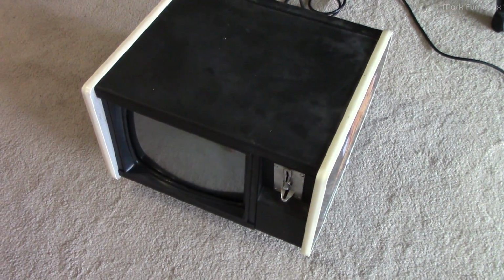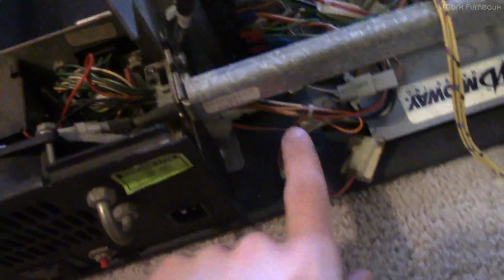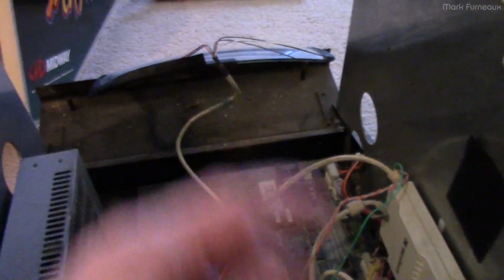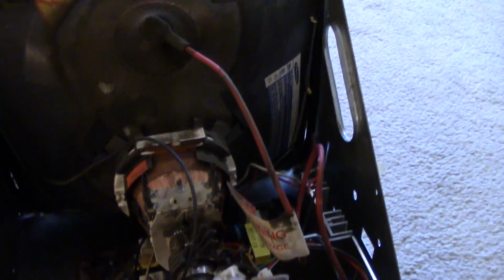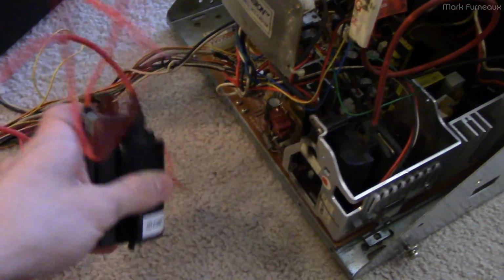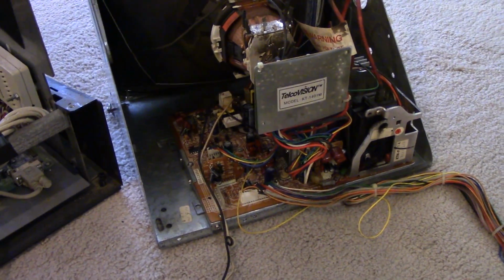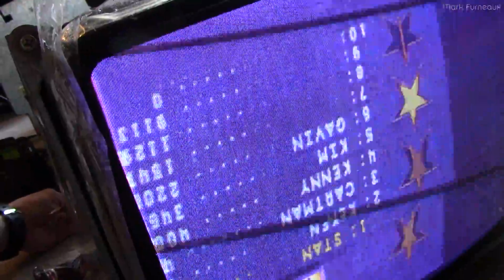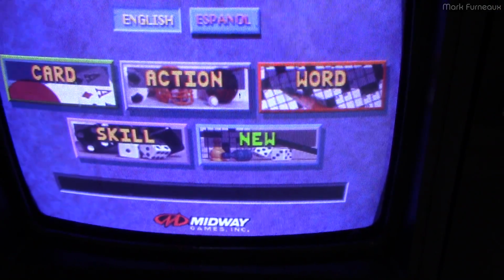Repair of a Midway Touchmaster 7000 Bar Arcade Machine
The transformer got a little crispy.